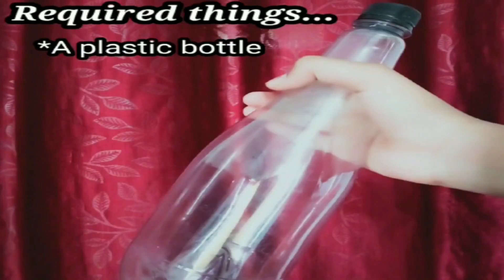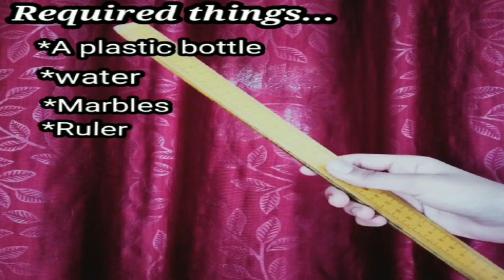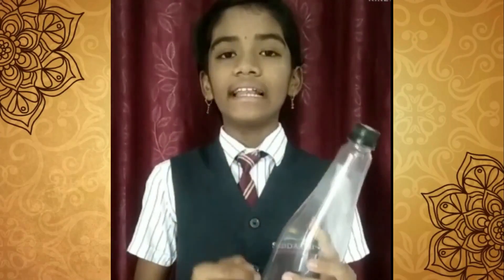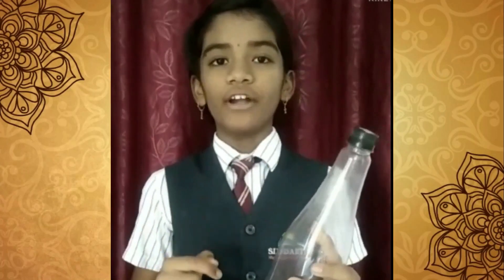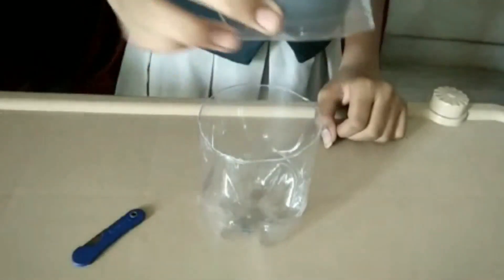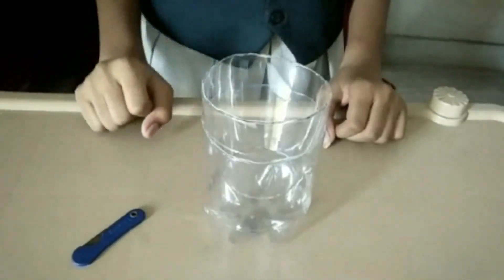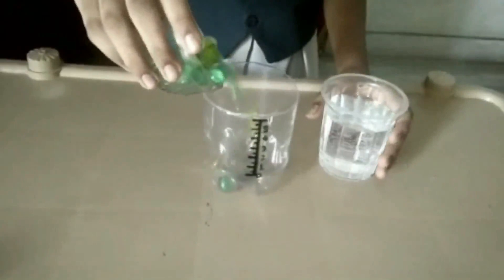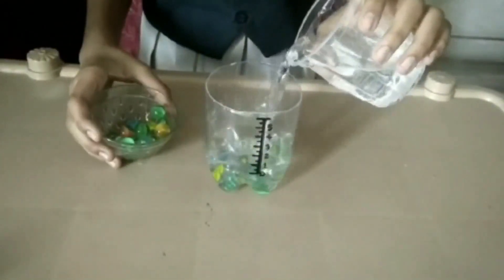Experiment || Home made rain gauge || T.Srinidhi Siddartha School || Life change video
Namaskaar… This video contains useful information. I hope this video can help you a lot and i am here for your knowledge. And you are getting some knowledge through my konda tech89 video . Hence i am very happy for that so please support me and encourage me.

T.Srinidhi Siddartha School
experiment
home made rain gauge
t.srinidhi
siddhartha high school karimnagar
t.lingamurthy principal
siddartha
life change video
life hack video
class 7 experiments
class
school experiments
7 class experiments 2021
7 class science experiments
chapter 3 physics experiment of 7th class